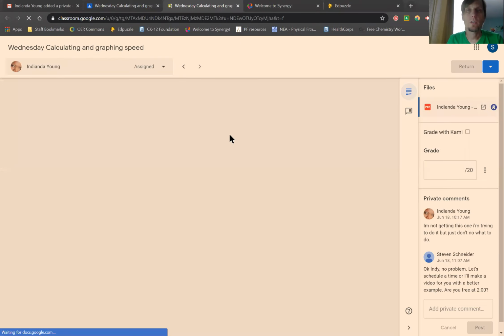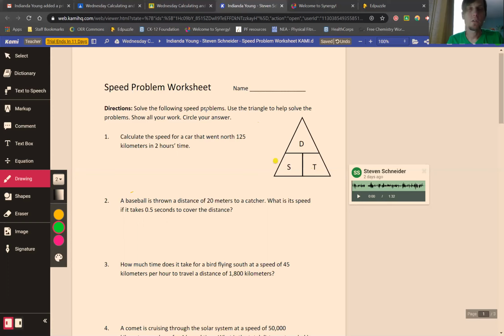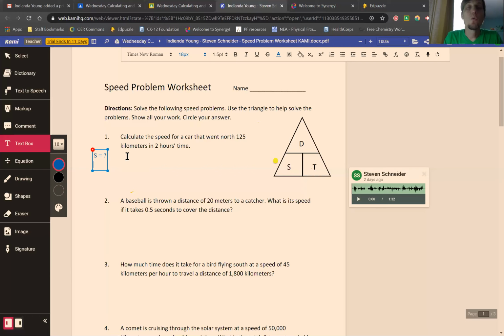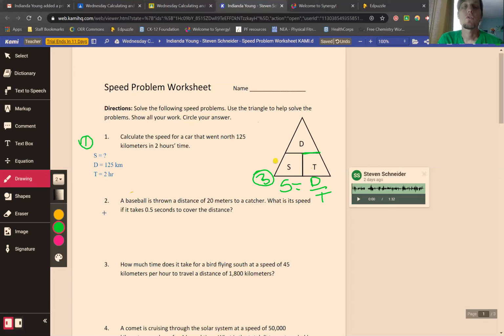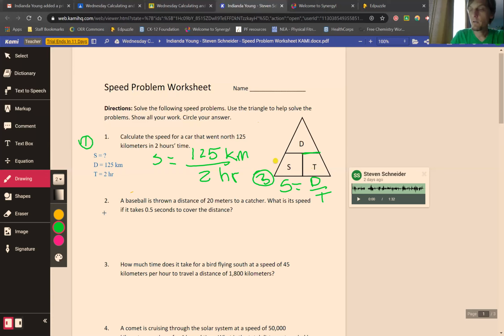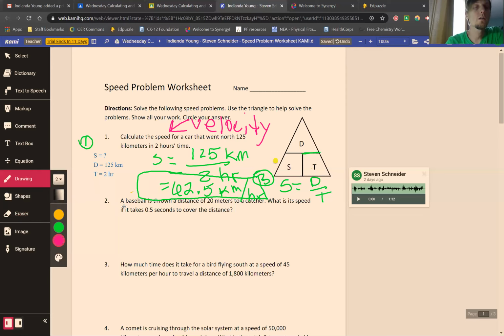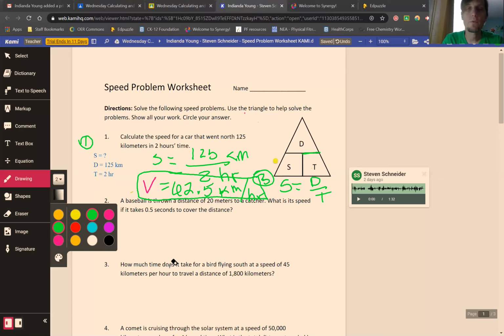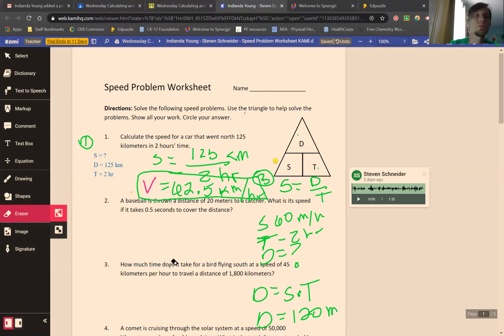Example of Speed problems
Physical Systems week 4 short tutorial.